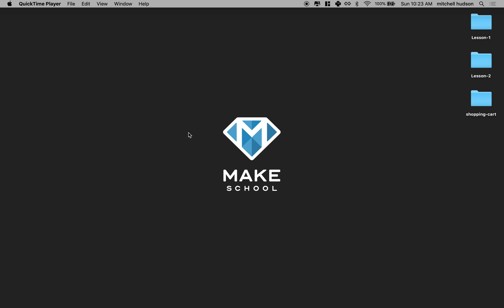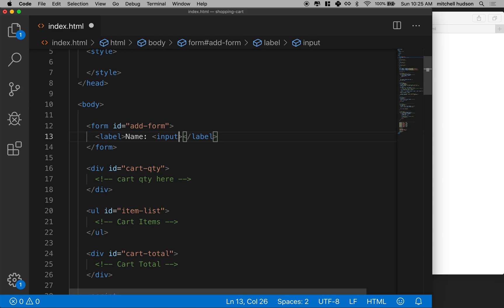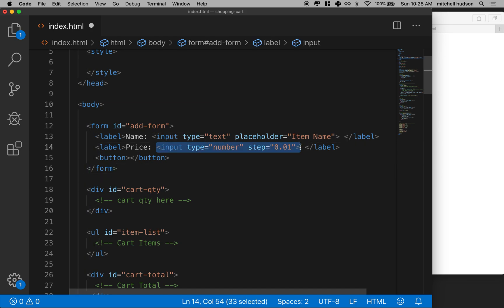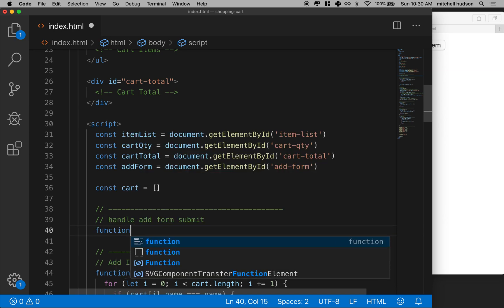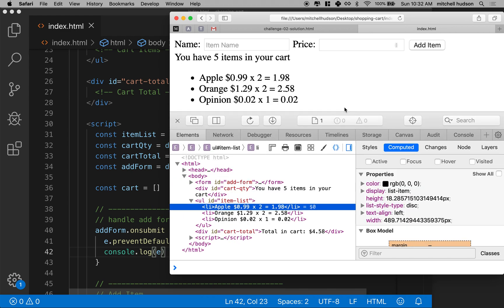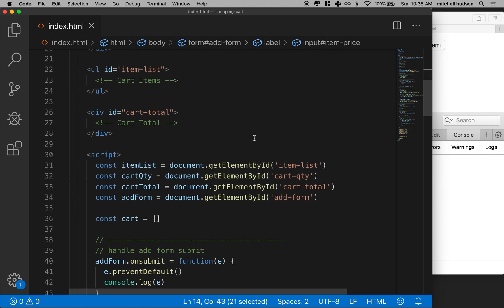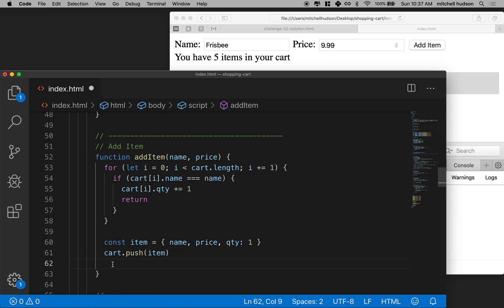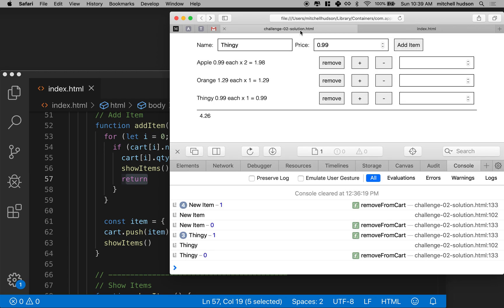10 Shopping cart add item form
Continuing the short series of videos on basic vanilla JS. The video series builds a shopping cart system. Here you'll build a form to add new items to the cart and display them.